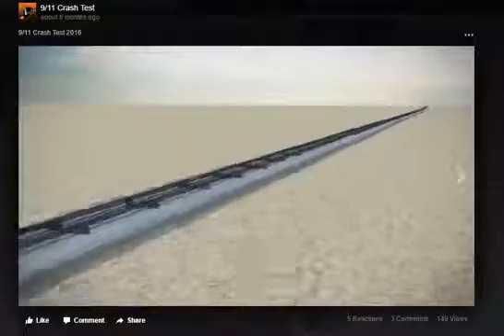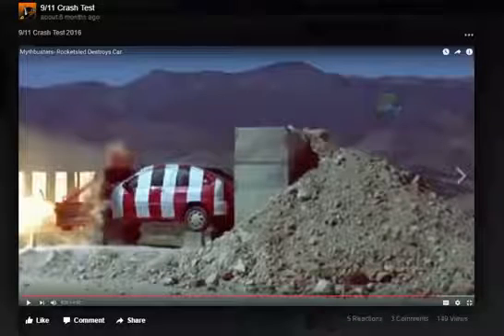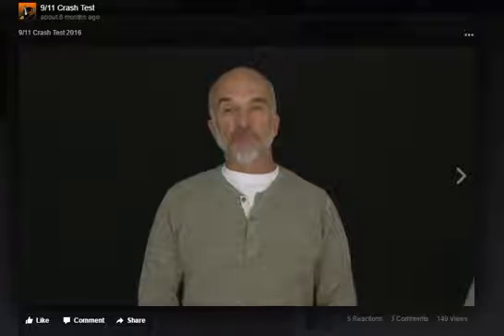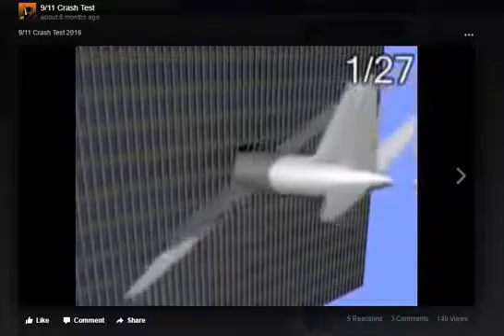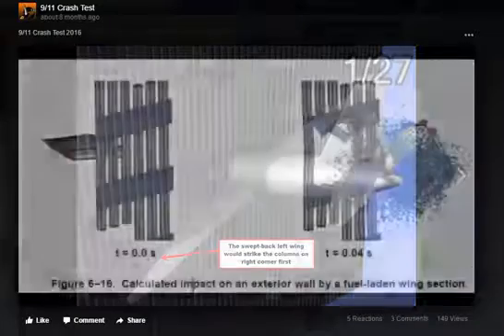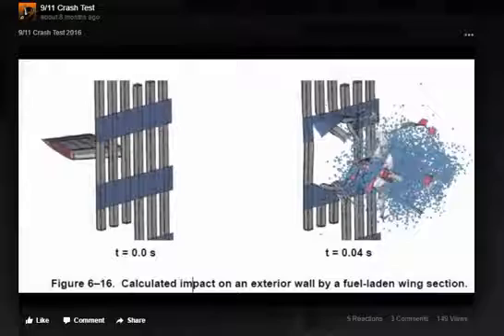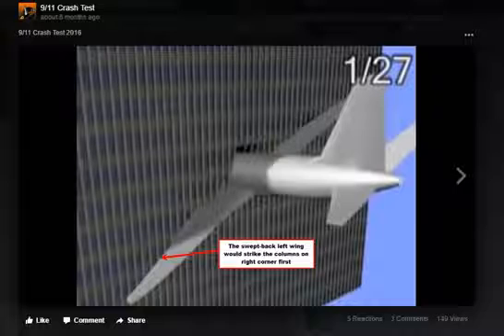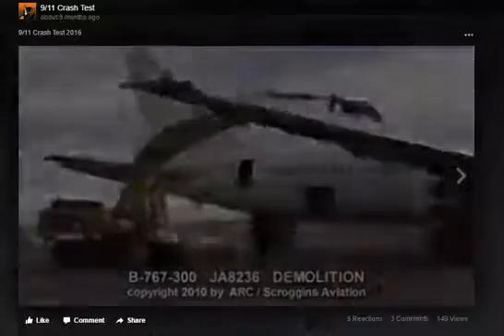9/11 Crash Test Fund Raiser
9/11 Crash Test Fund Raiser

Although the fundraising efforts failed the fundraising video is still a good ... HI I'm Steve De'ak, a few years ago I began a peace project I call 9/11 Crash Test.

We also have seismic activity without details from USGS surrounding flight 175 impact

 and photo which shows no reaction to flight 175 hitting anything.

USAF 84 RADES Data For UA175 Indicates Mach 1 Speed

Test will not include Resonant frequency issue

Big Shaker system that tests the effects of resonant frequencies on air-frames. The system was developed because the first intercontinental passenger jet, The British Comet, was exploding in mid air due to these frequencies. Maybe you should listen to the whole interview, if you haven't already, as it is very informative but in general what I get from it is that the planes would have shook themselves apart well before they would have a chance to impact the towers.

Joseph Keith, who is an aerospace engineer and the lead designer for the shaker system for Boeing Aircraft, stated that the maximum speed for the Boeing 767

Concerned Grandpa 9/11 - Can a Boeing 767 Aluminum Wing Cut Through WTC Steel Box

Boeing 767 Aluminum Wing Cut  Steel

9/11 - Can a Boeing 767 Aluminum Wing Cut Through WTC Steel Box Columns? Crash Test Shows No!
WTC Steel Box
9 11 Can a Boeing 767 Aluminum Wing Cut through 14'' Steel Crash Test Shows No!